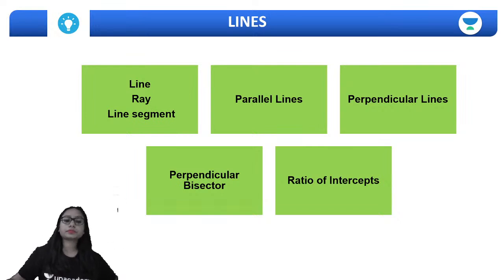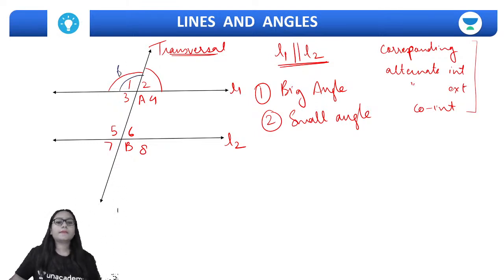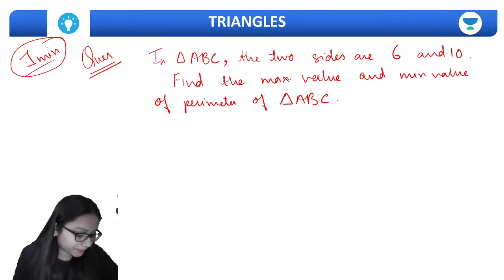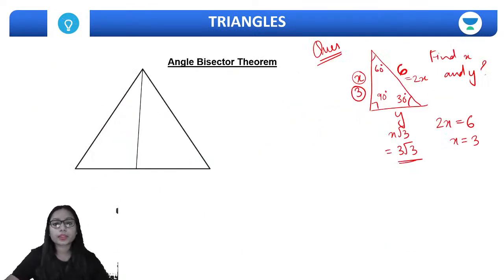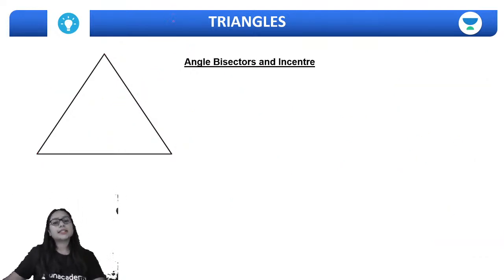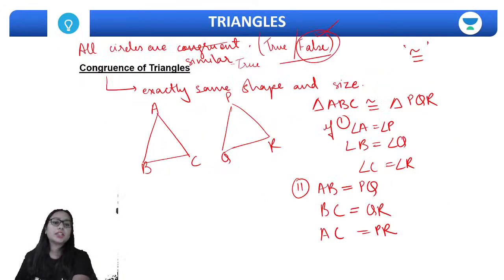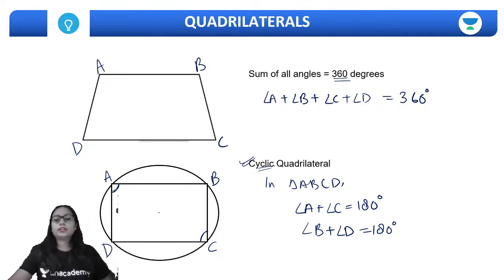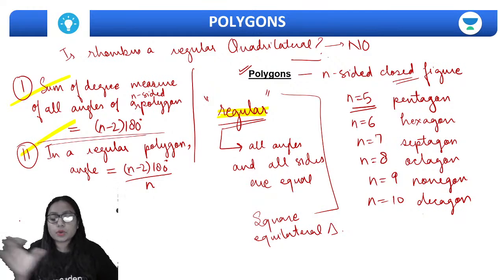CAT 2021 | Basic Concepts Of Geometry | By Aishwarya Agarwal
In this session, Basic Concepts Of Geometry  will be discussed, as part of Quantitative Ability for CAT 2021 and Other MBA Entrance Exams. This session will be useful for the students who are preparing for CAT 2021, CAT 2022, SNAP, CET, CMAT, XAT, MAT, etc.

To take this FREE test, Kindly download the 'Unacademy Learning App' from Play Store or App store and Unlock it using the code: AAISH10. Please select your Goal as CAT while registering on it.

Unlock the free sessions on Unacademy Learning app using code: AAISH10

Go for PLUS Subscription using AAISH10 to get personal guidance and doubt solving with your favourite Educator Aishwarya Agarwal.

Unacademy CAT brings you yet another interesting session on the Quantitative Ability to prepare you for CAT 2021 and Other MBA Entrance Exams. In this session, Aishwarya Ma'am will be discussing Basic Concepts Of Geometry. It is an important topic for CAT 2021 CAT 2022, SNAP, CET, CMAT, XAT, MAT . Watch this video to clear your concepts and to know some of the best practices to crack The Exam.

1. Learn from your favorite teacher
2. Dedicated DOUBT sessions
3. One Subscription, Unlimited Access
4. Real-time interaction with Teachers
5. You can ask doubts in the live class
6. Limited students
7. Download the videos & watch offline

Phoenix Registration Form Batch 2.0